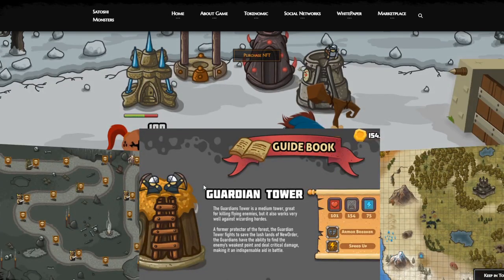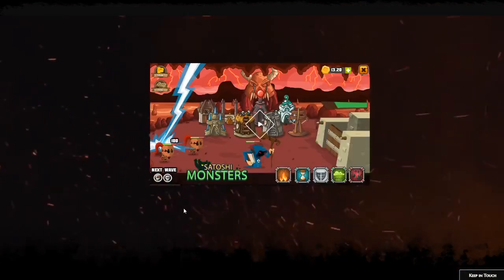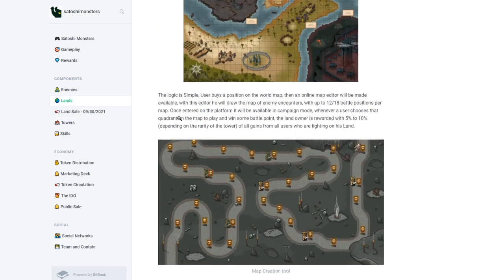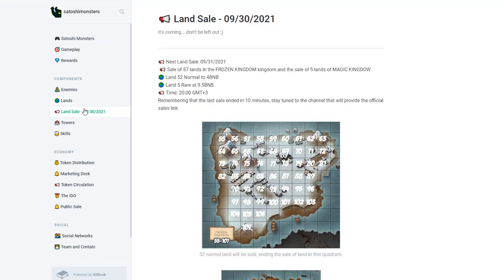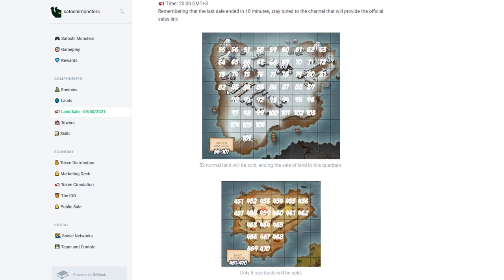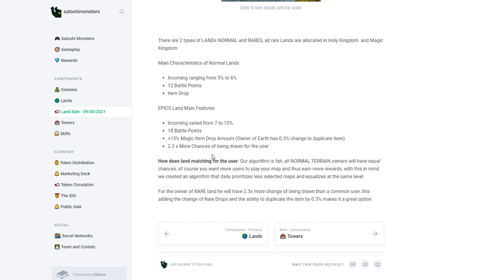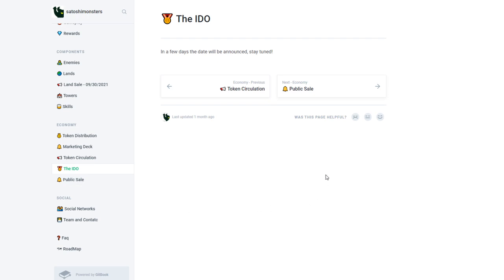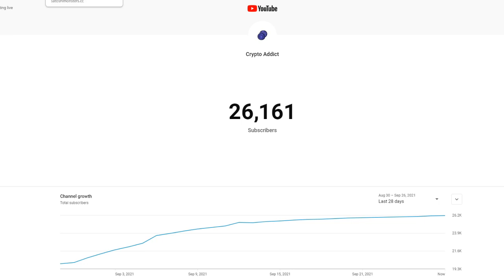Satoshi Monsters NFT SALE! Is It Worth It? | Play to Earn Tutorials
In today's video, I will be showing you the upcoming NFT sale by Satoshi Monsters and if it is worth it to buy? Make sure to finish the full video to know more.

Timestamps:
00:40 - NFT Sale
01:22 - How to Earn Money via Lands
02:47 - Land Sale, ONLY 57 PCS?
04:27 - Land Characteristics
05:30 - IDO News on Telegram Group